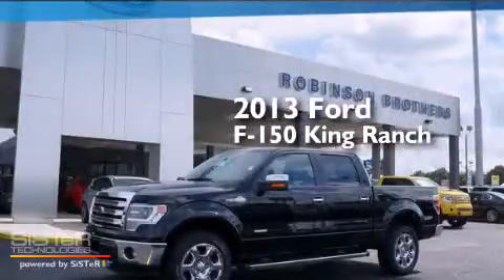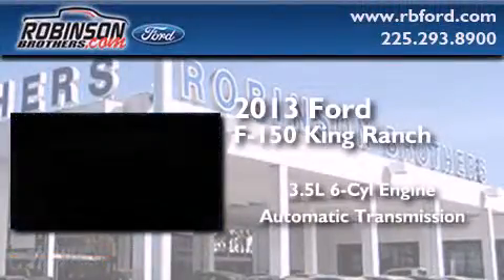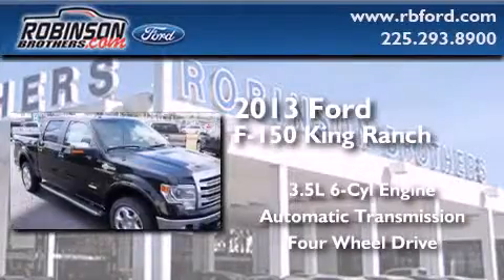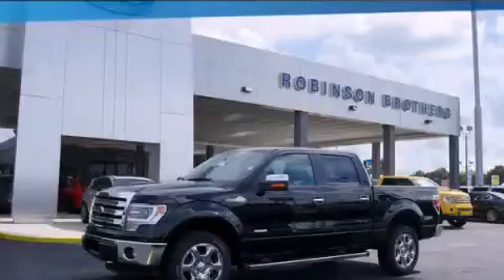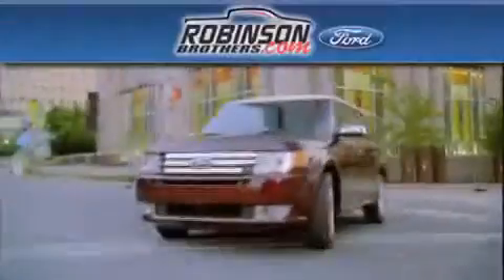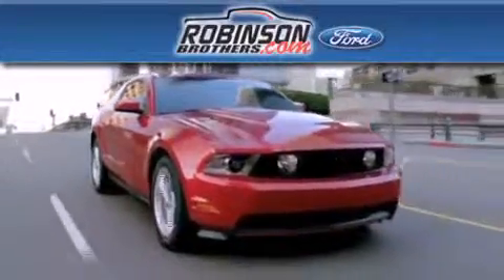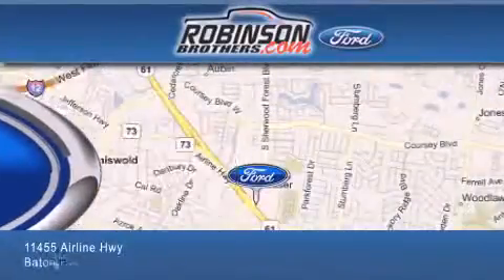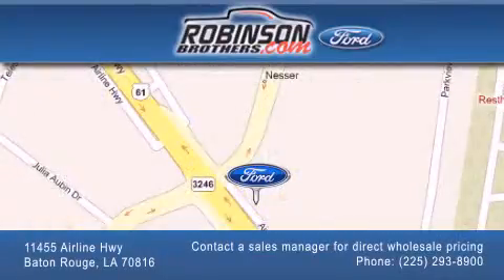2013 Ford F-150 King Ranch Baton Rouge LA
Have questions ? We've been honored to serve the Baton Rouge LA area , we promise that your experience at our dealership will exceed your expectations ! Year : 2013 Make : Ford Model : F-150 King Ranch Engine : 3.5L V6 Turbo Trans . : Automatic Exterior : Tuxedo Black Metallic Miles : 1 Interior : Black W/Chaparral Lthr Stock : 759F13 Robinson Brothers Ford Please contact a sales manager for direct wholesale pricing! 11455 Airline Hwy Baton Rouge , LA 70816